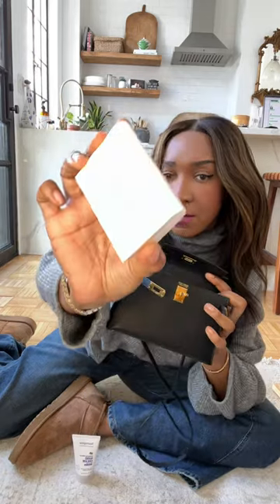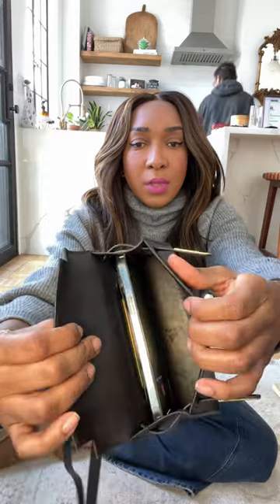What Fits Inside The Hermes Mini Kelly??